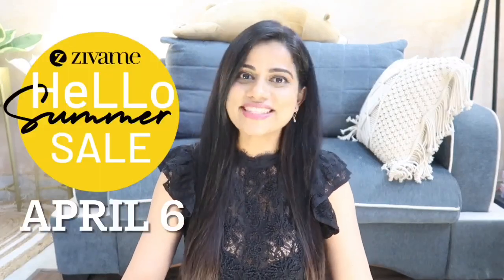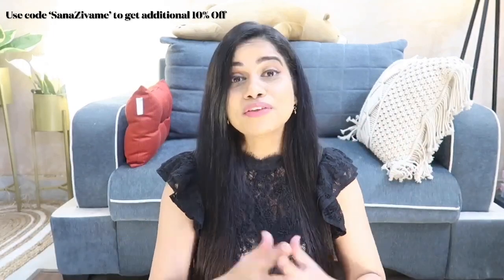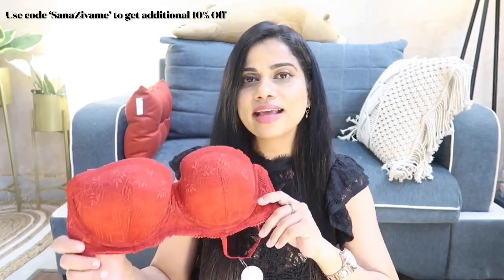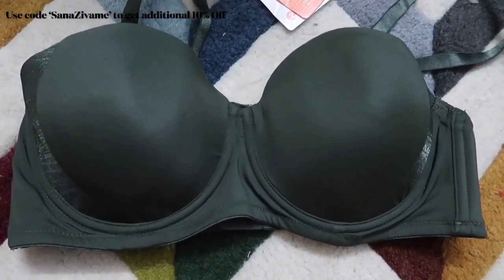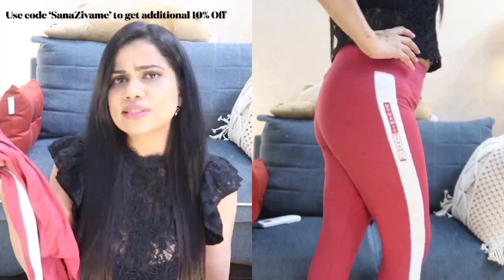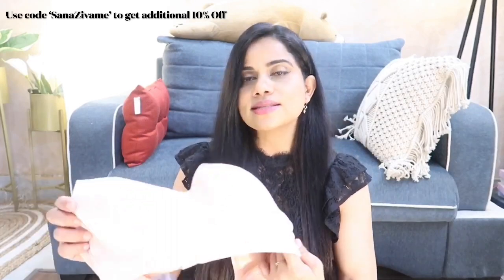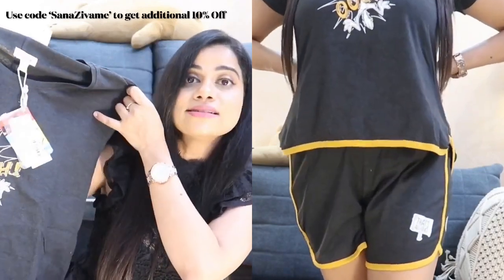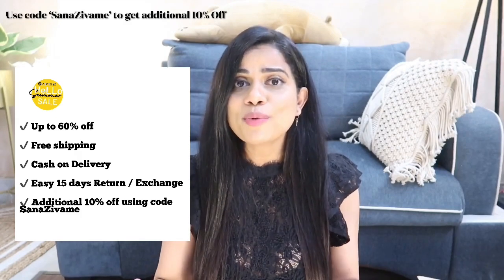Zivame Summer Lingerie Haul | Bras, workout wear, sleepwear, shapewear | Sana K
Hello Summer Sale on Zivame starts on April 6 onwards.

Zelocity High Impact Padded Wide Waist Band Sports Bra - Skin

Zivame Love Stories Padded Wired 3/4Th Coverage Strapless Bra - Chilli Pepper

Zivame Love Stories Padded Wired 3/4Th Coverage Strapless Bra - Crown Jewel

Zivame Firefly Dreams Padded Wired 3/4Th Coverage Strapless Bra - Kombu Green

Zivame Tom & Jerry Cartoon Carnival Knit Cotton Shorts Set - Blue Blue

Much love
Sana

I’m wearing:

- Top: Zara

Big Hugs
Sana